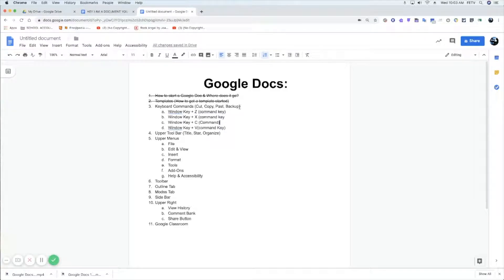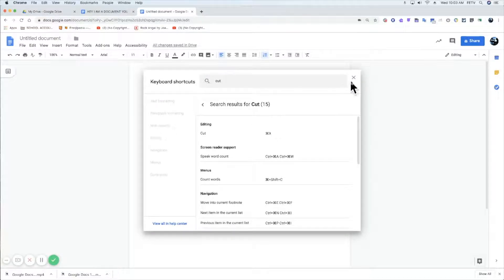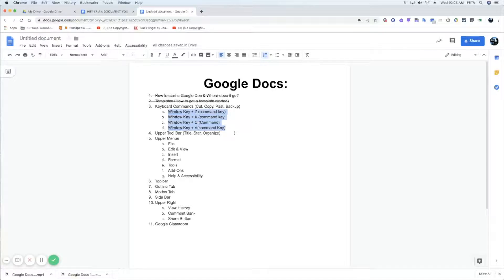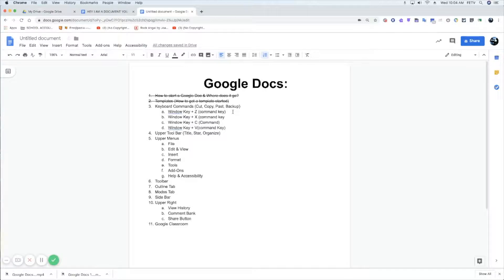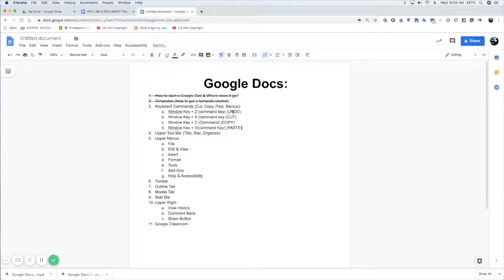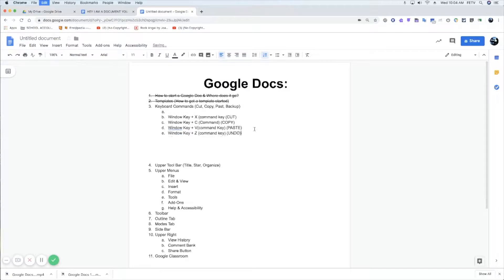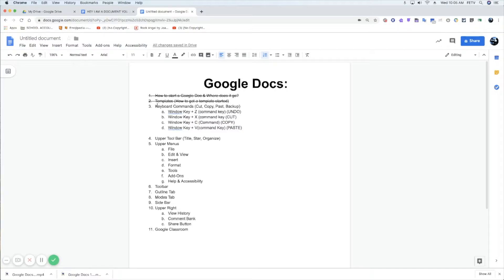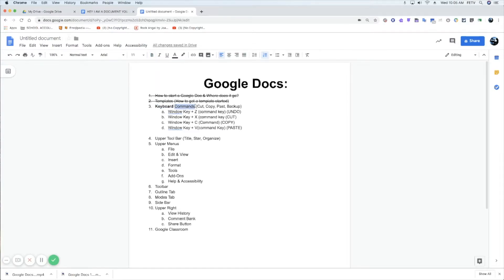Google Docs Walkthrough 3: Keyboard Shortcuts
This is a video in a series to discuss the features of Google Docs. This is up to date through October of 2019. This video features how to use Keyboard Shortcuts and other key features in google docs.